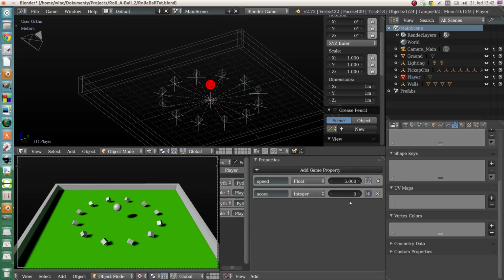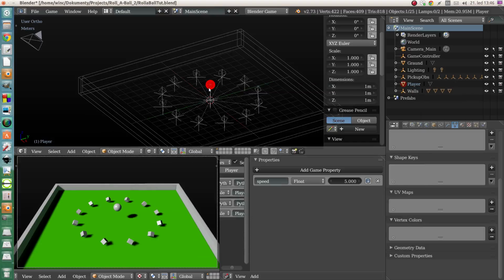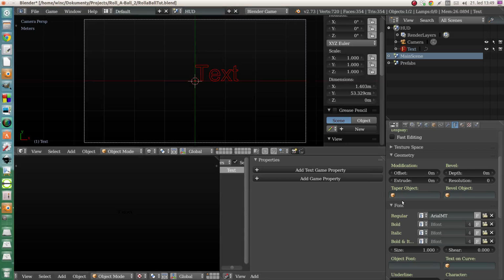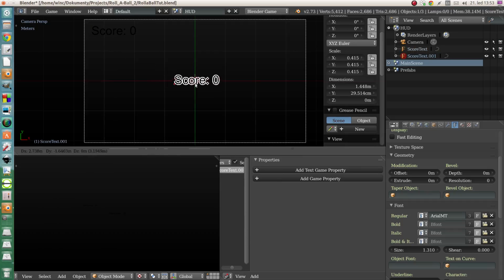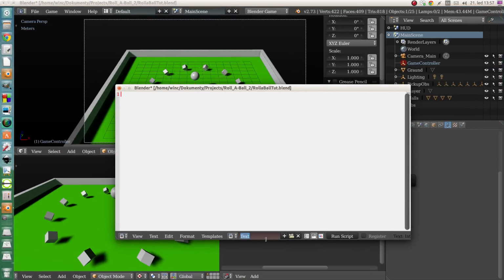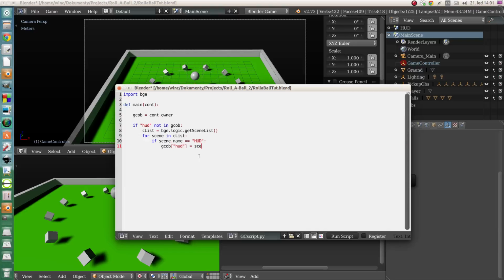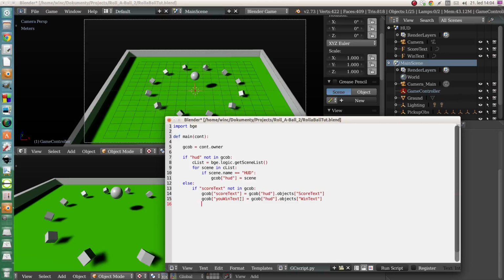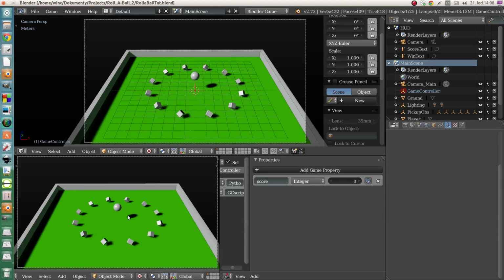BGE Roll-a-Ball [05] - HUD/Text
Remaking of the tutorial series from Unity game engine to Blender game engine.